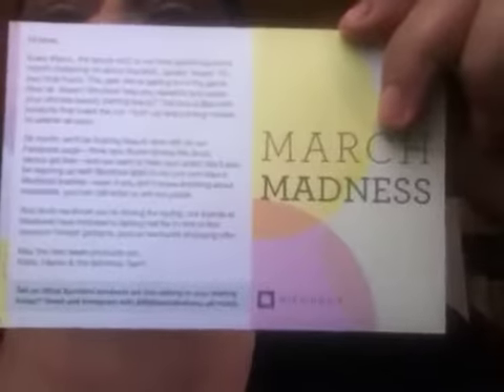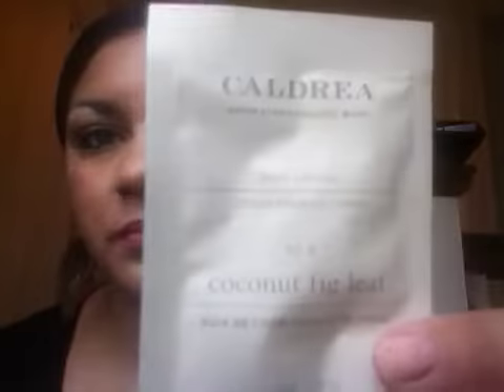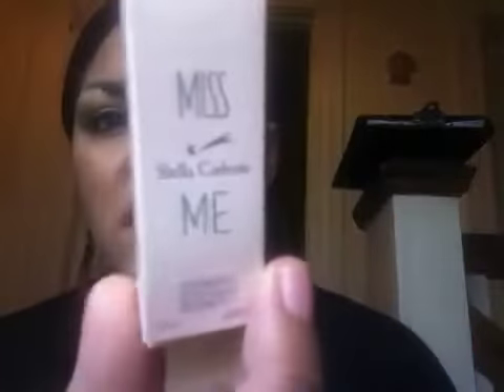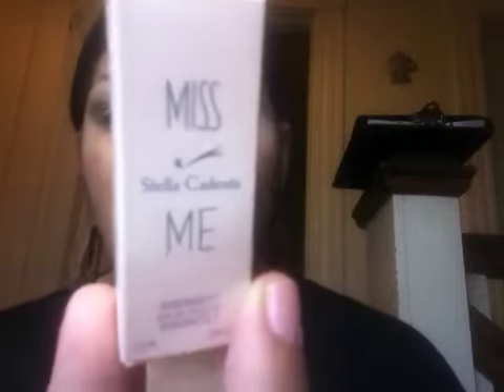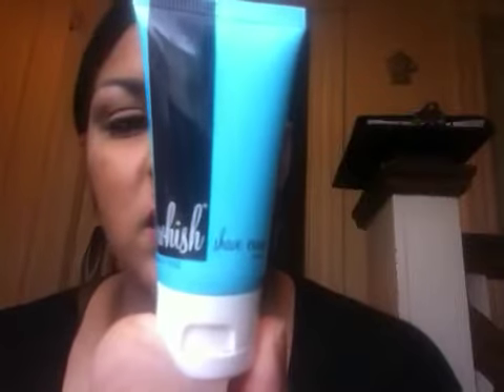March 2013 Birchbox